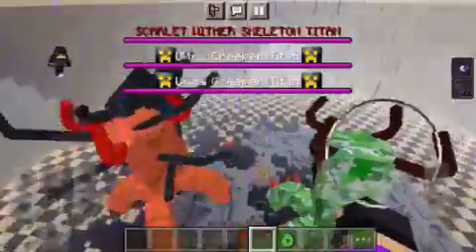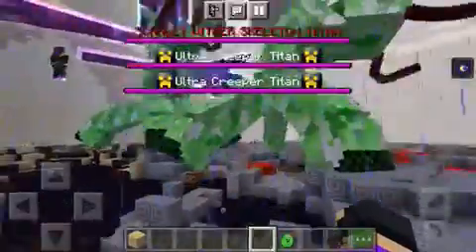MINECRAFT SCARLET WITHER SKELETON TITAN VS ULTRA CREEPER TITAN (IM BACK!!!!)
I WILL NOT GIVE UP